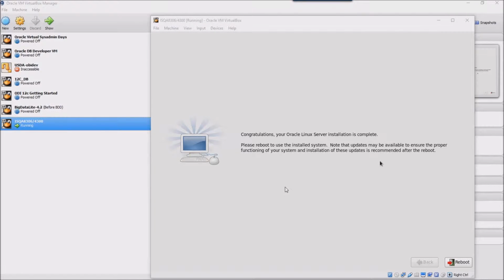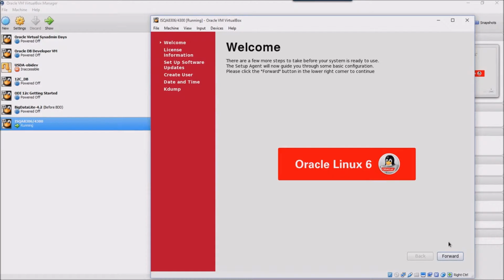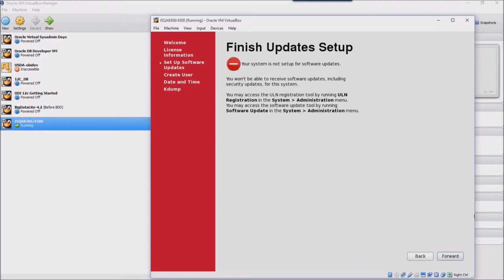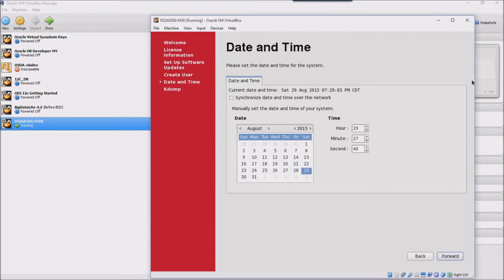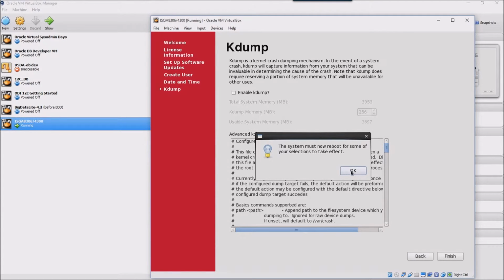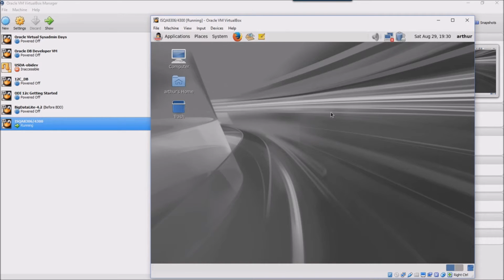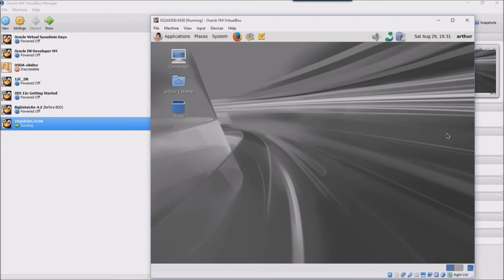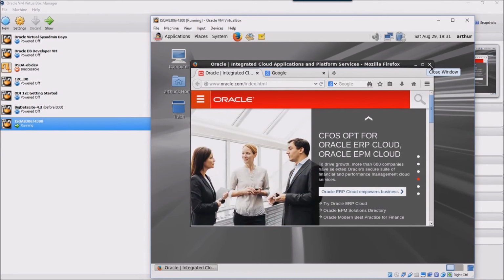Creating LinuxVM on Virtual Box Part2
2015 Fall ISQA 8306/4300 DATABASE ADMINISTRATION Creating LinuxVM on Virtual Box Part2